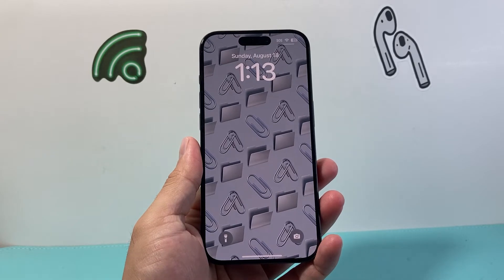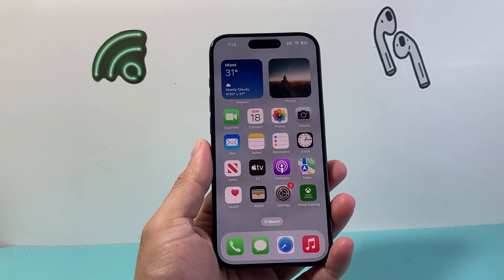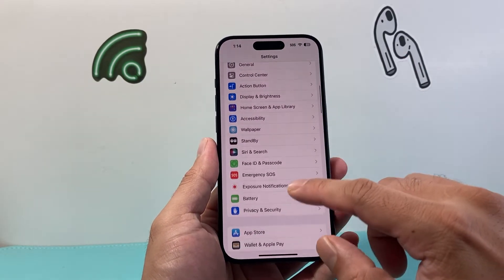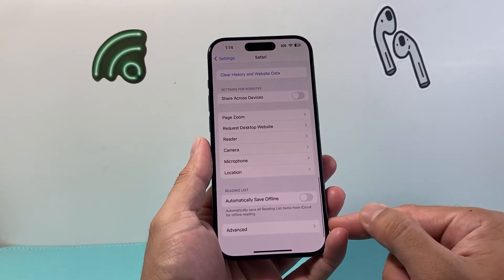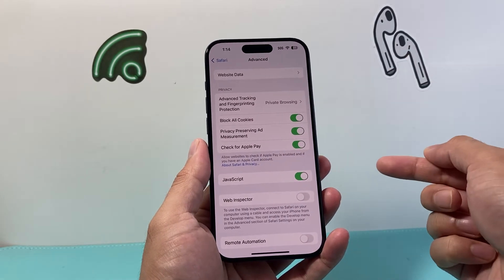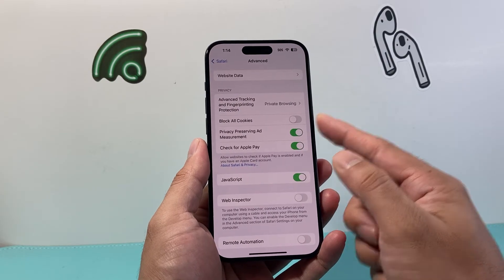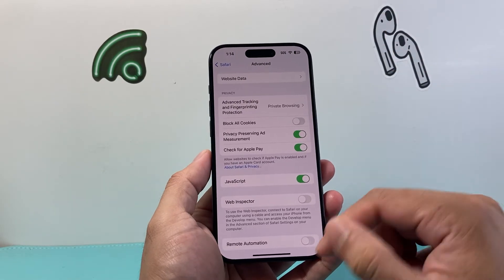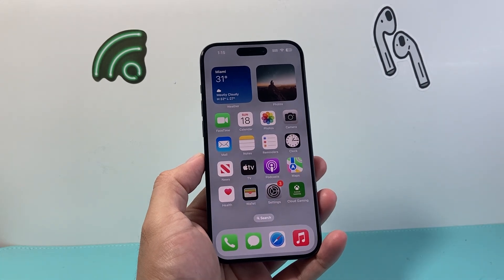How To Enable Cookies in iPhone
Here's how to enable or turn on cookies in your iPhone!